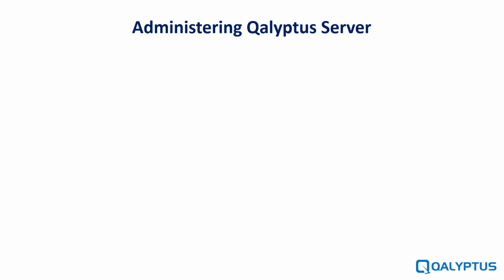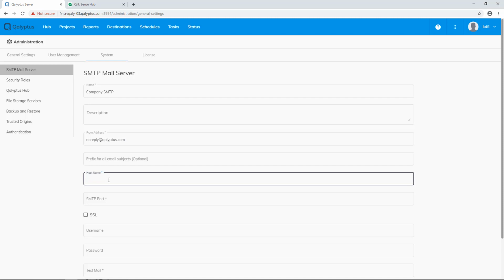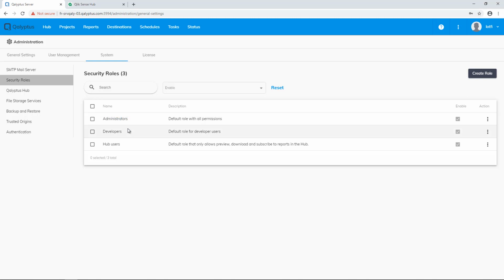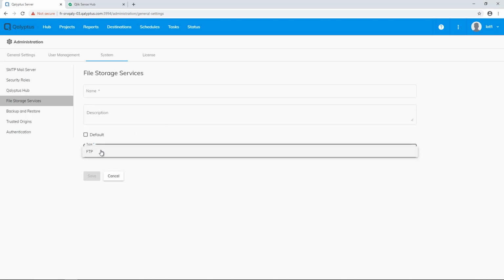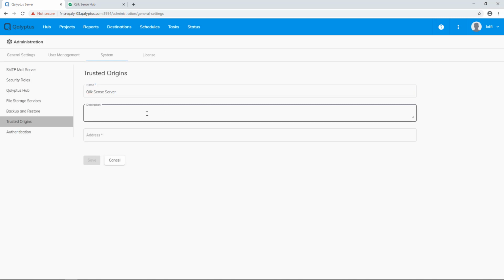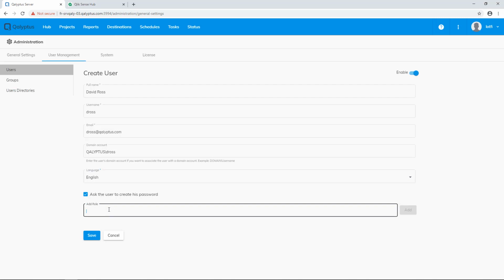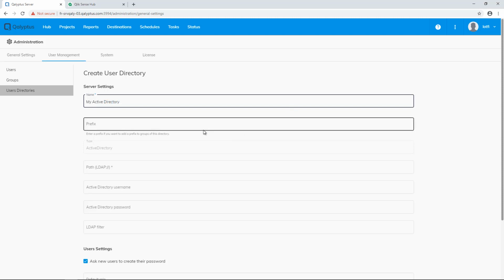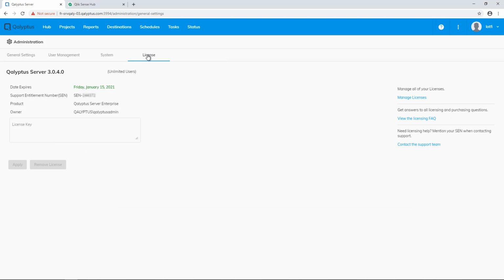Administering Qalyptus Server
In this video, we will see the administration of Qalyptus Server which is necessary for the functioning of Qalyptus Server.
We will see the following:
• General settings
• System configurations
• User Management
• License management